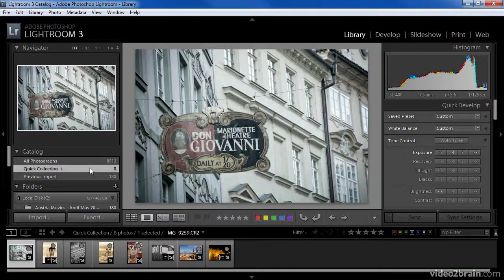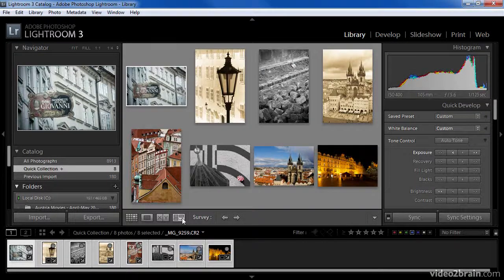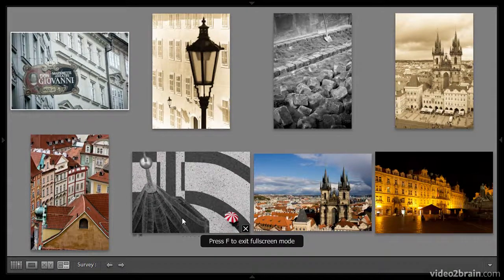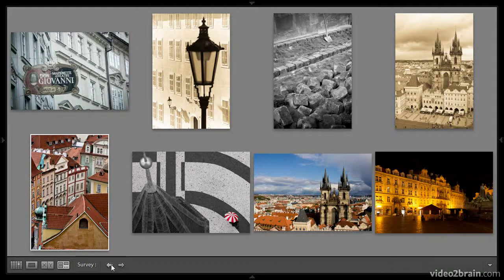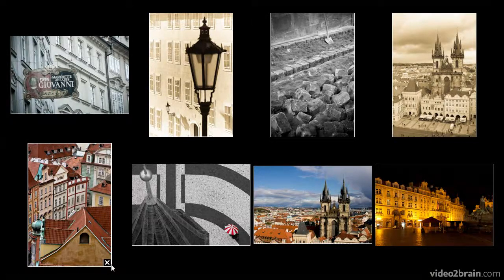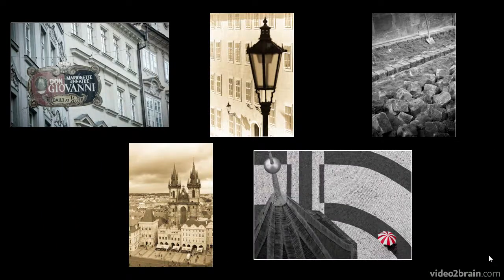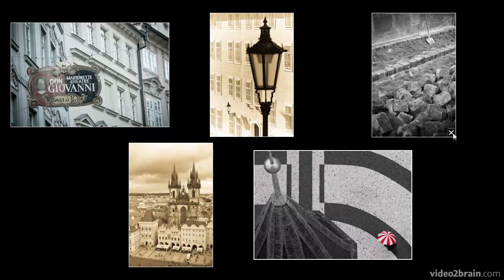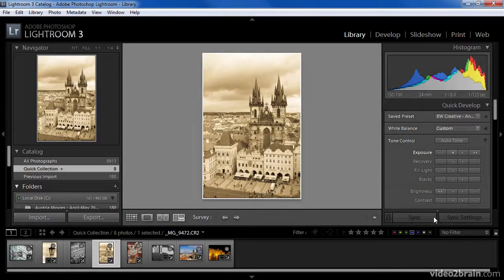adobe lightroom Survey View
Learn adobe lightroom. complete course
Grid View
Survey View
Compare View
Zooming and Panning
Loupe View
The Library Module